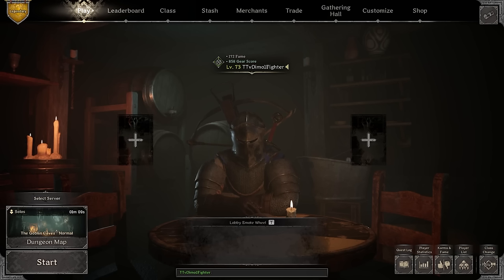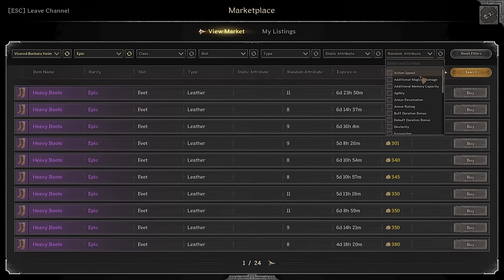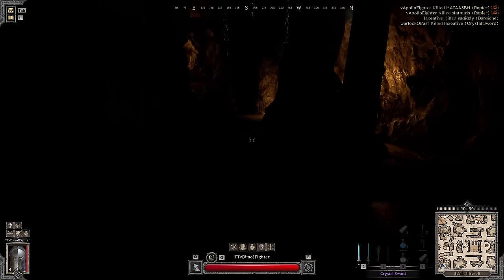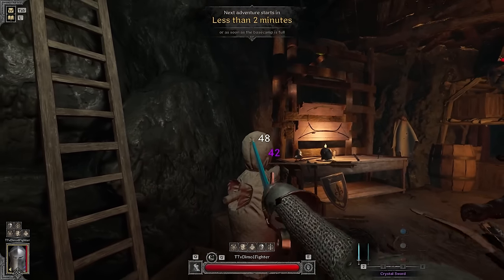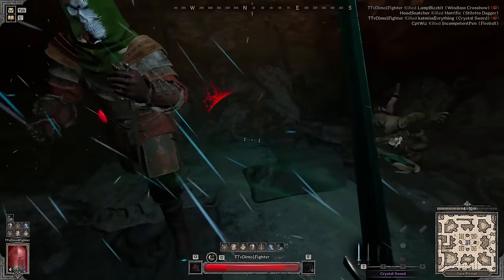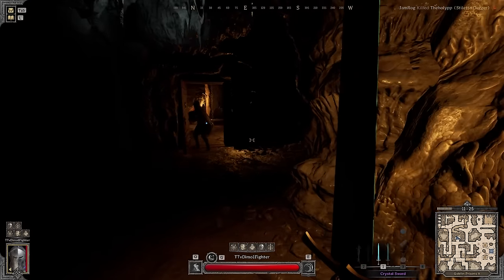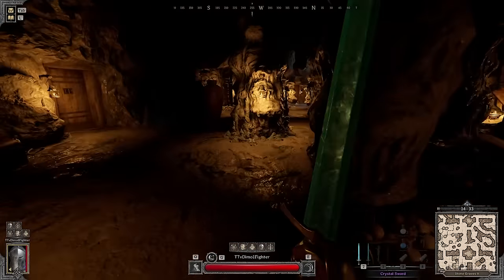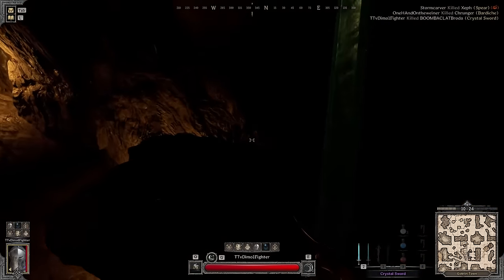New Patch Crystal Sword Fighter is Extremely Broken | Dark and Darker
Hey everybody, It's Dimo. New Patch Crystal Sword got buffed and Today we gonna test it out in action!

0:00 Intro
5:00 Buying Process
9:00 Game 1 Super Geared Lobby
18:00 Game 2 (Cleric, Warlock, Ranger)
25:00 Game 3 (Barb, Ranger,Barb)
30:00 Game 4 (Druid)
33:00 Game 5 (Friendly 1v1 Duel)
36:00 This Guy Knew
38:40 Game 6 (Demon + Bardiche Fighter)